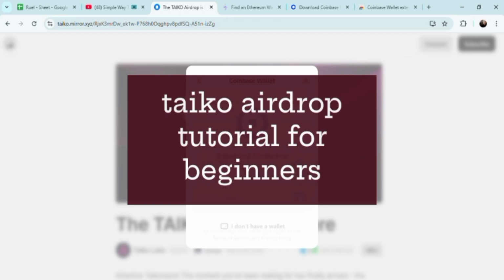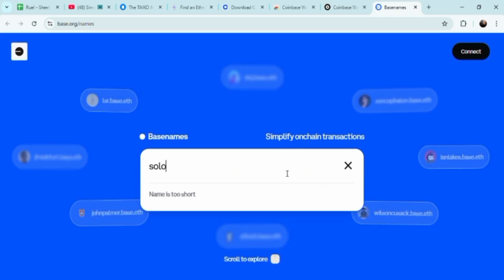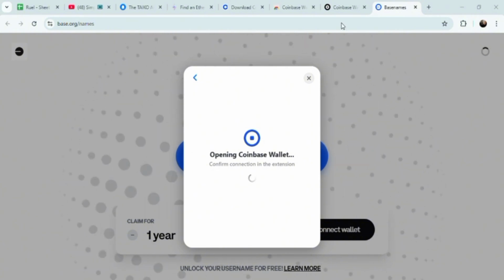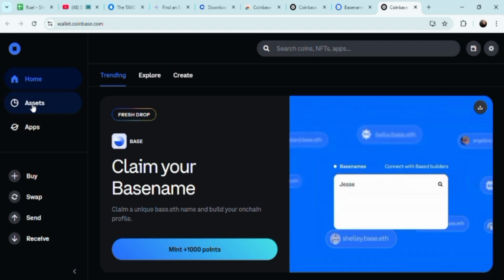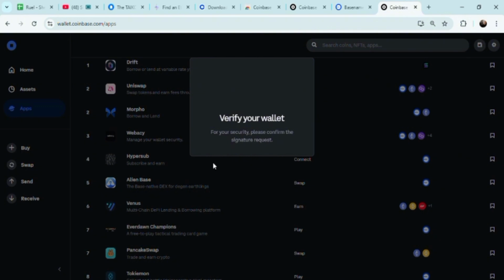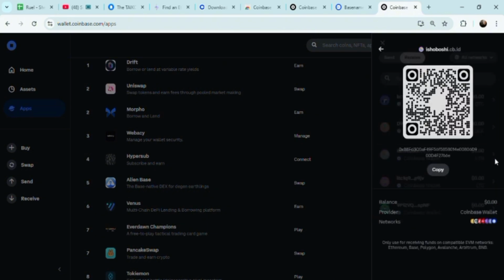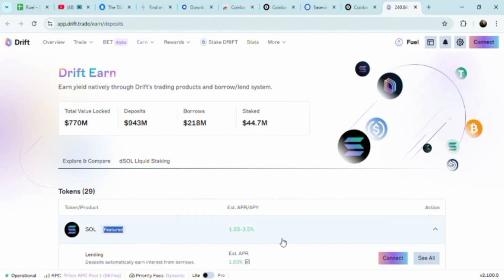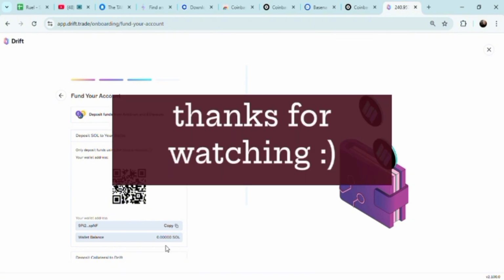Taiko Airdrop Tutorial For Beginners (For Beginners)